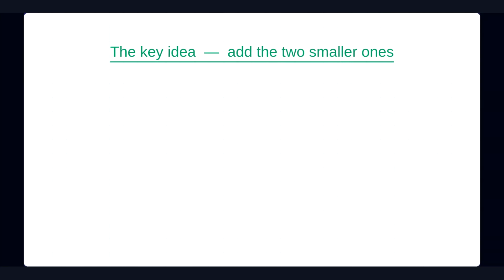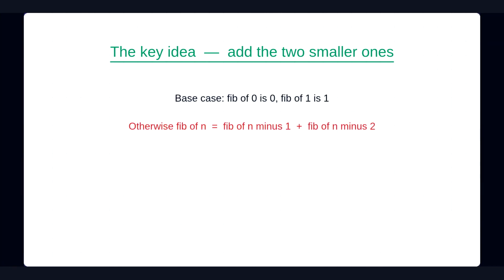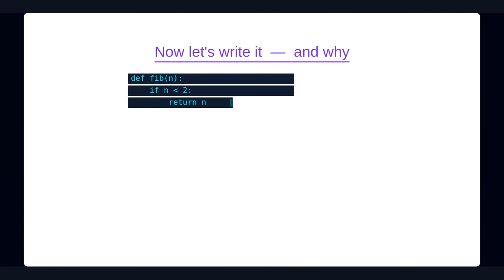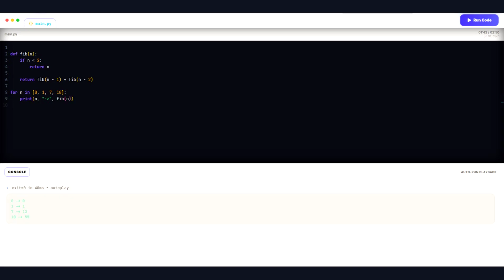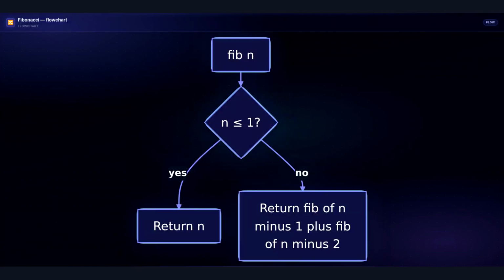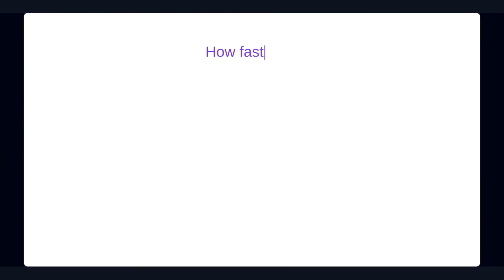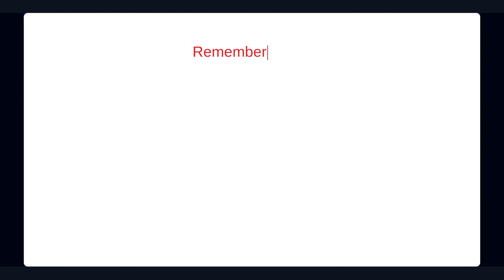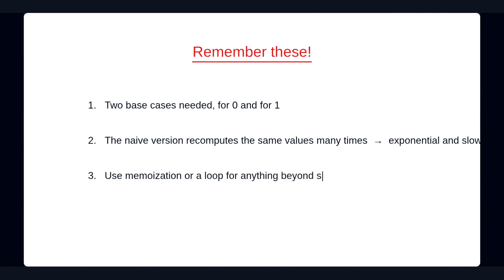#51 · Fibonacci number — Visualized with Live Code | DSA for Beginners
Fibonacci number — Return the N-th Fibonacci number. We build the intuition first, then write it in clean, runnable Python. Perfect if you're starting Data Structures & Algorithms. 🚀

📚 In this lesson • The intuition behind the problem • The approach / pattern: Recursion • Writing the solution in Python, line by line • Time & space complexity — why it's efficient • Common mistakes to avoid